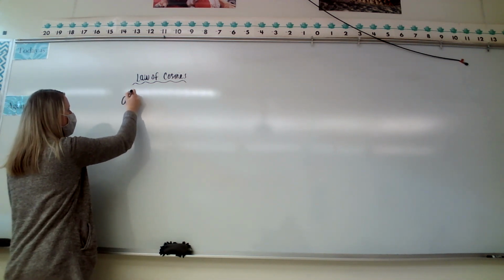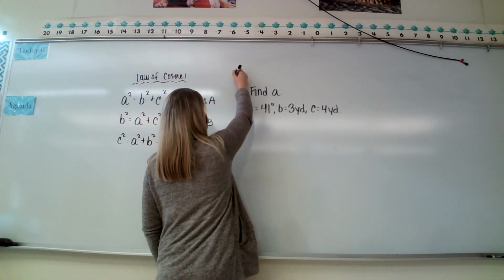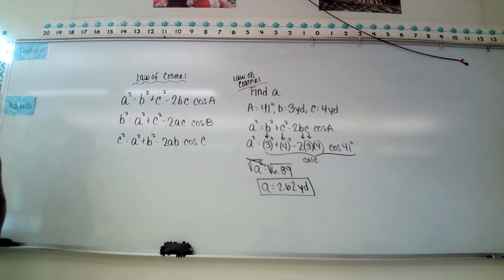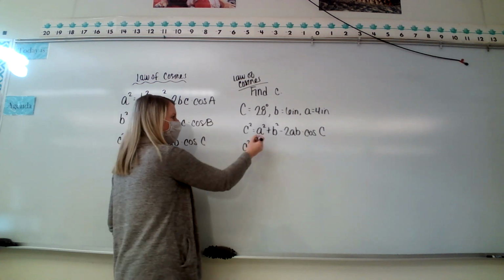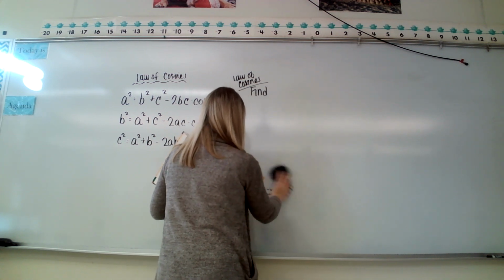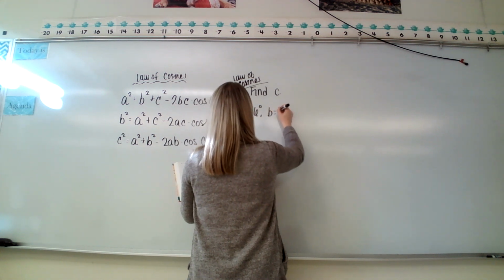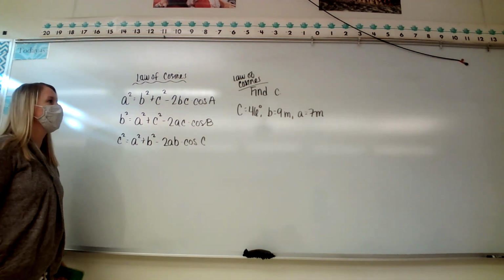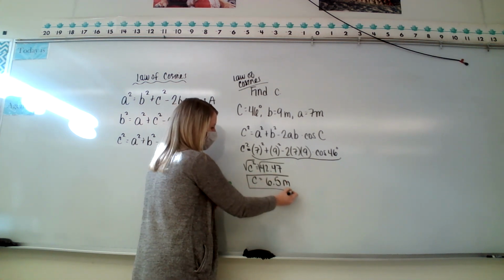Trig 3/15 lesson